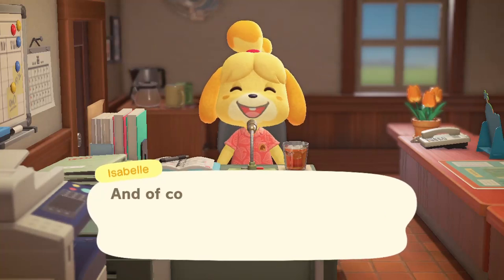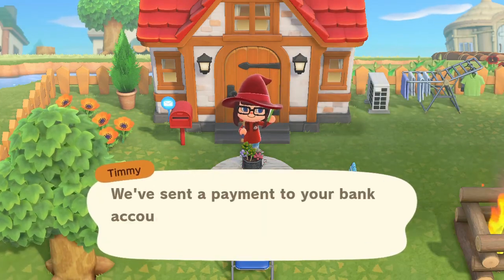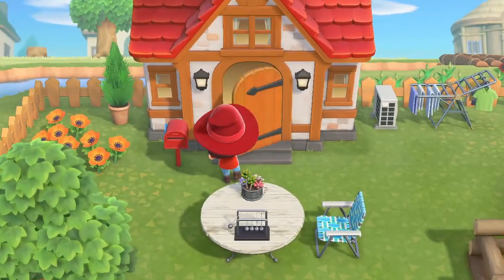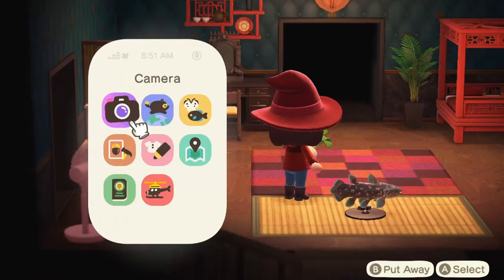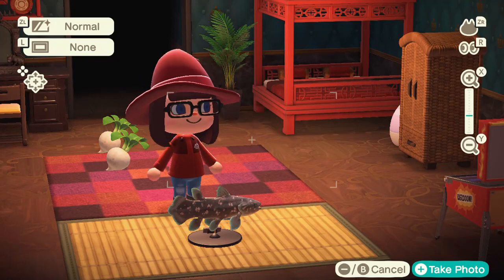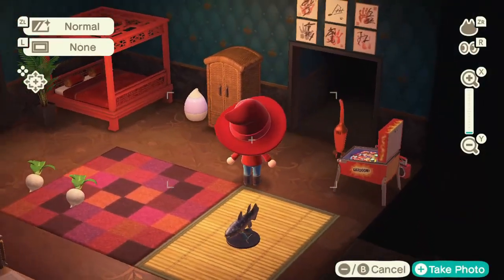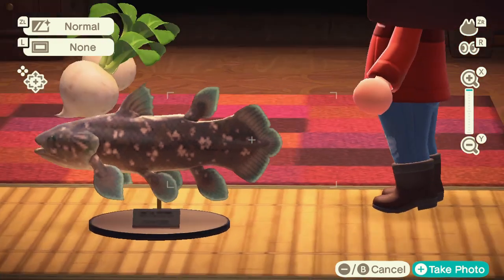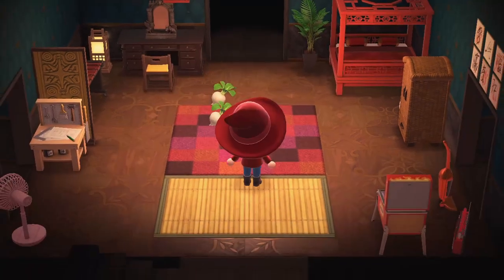Coelacanth Collectible Fish Figure from C.J. in Animal Crossing New Horizons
Today, a day after I gave C.J. 3 Coelacanth rare fish, he sent me this beautiful Coelacanth collectible statue.

This is the most expensive statue I have, as I had to sell 3 Coelacanth which I could sell for C.J. for 22.5K bells each.

You don't get money when you give him the fish, but the work of the statue is for free.

What do you think about the collectible? Do you expect it to be larger as it looks in the game when capturing it? Would you have preferred a shiny metallic once instead?